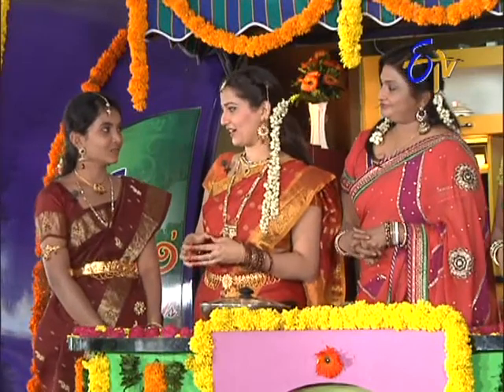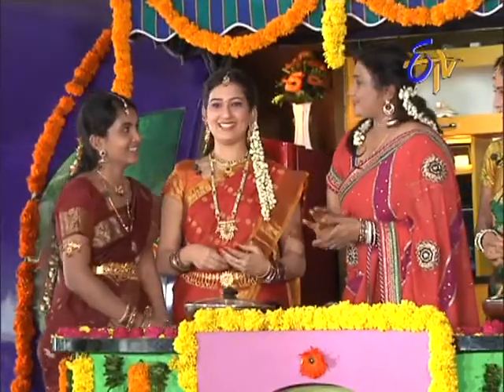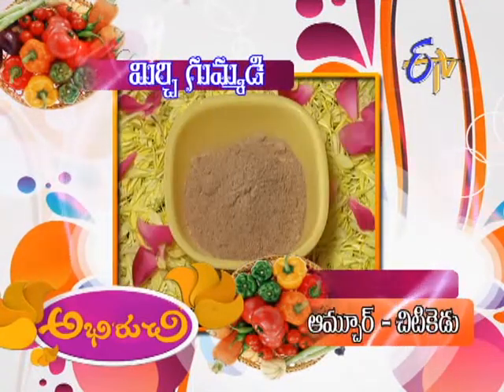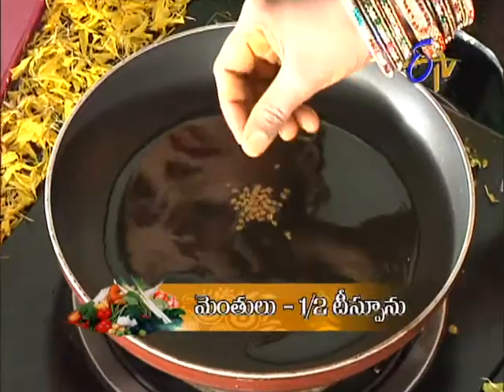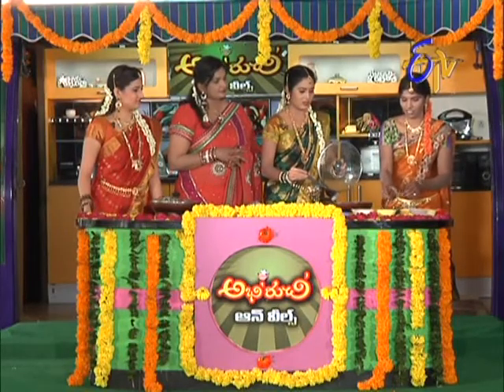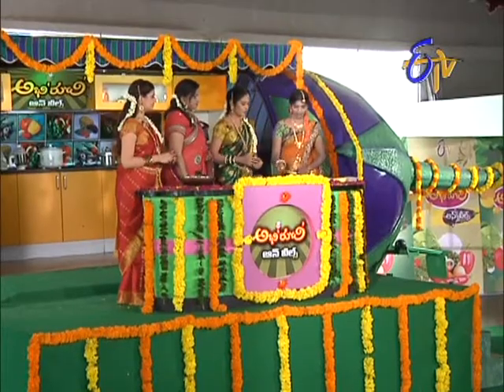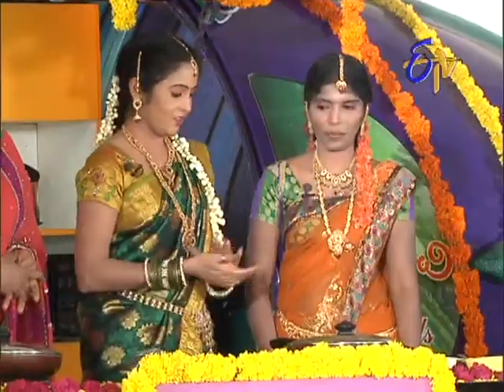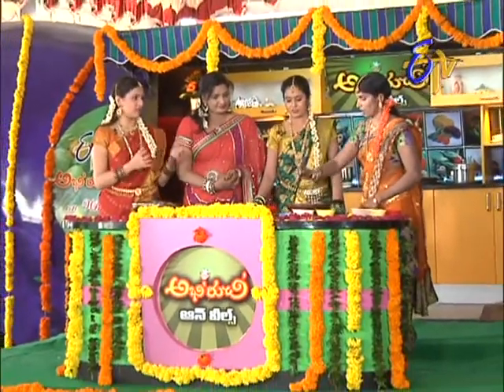Abhiruchi - Mirchi Gummadi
For latest updates on ETV Network
Abhiruchi -- 13th October 2013